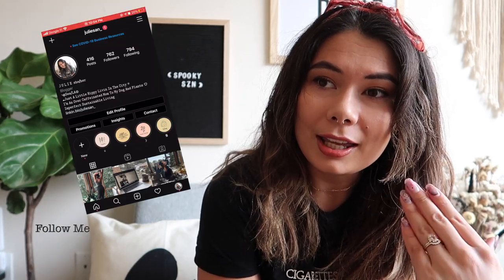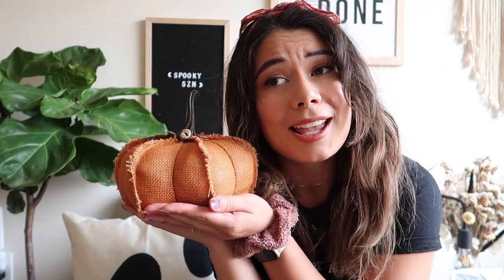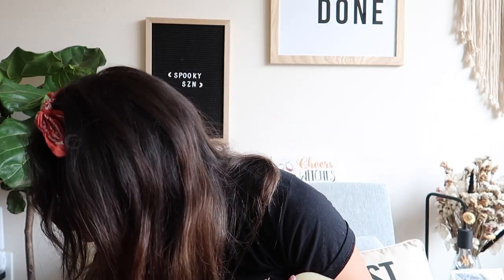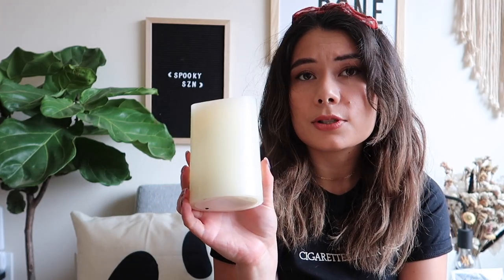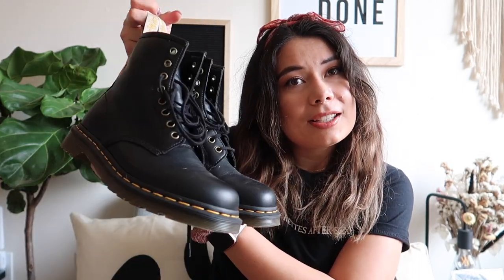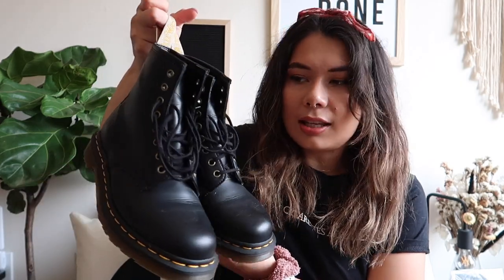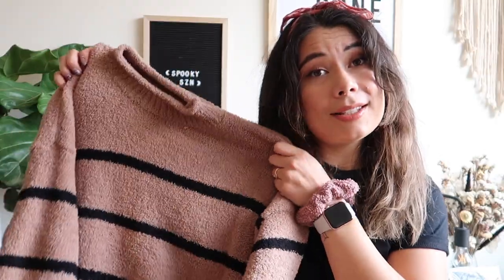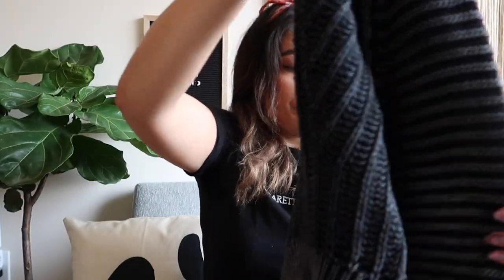Welcome Youtober 2020 |Fall Haul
Tis the season my good ghouls! We have finally made it to our SEASON! Let us ring in October with all things pumpkin spice and everything nice.